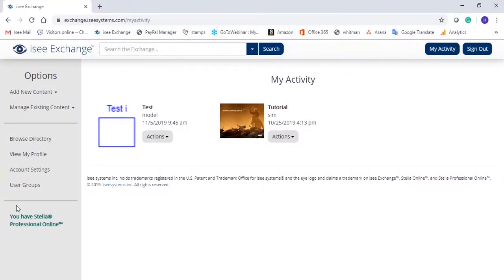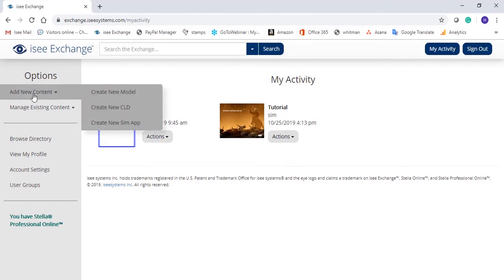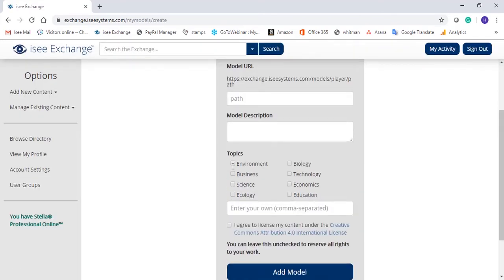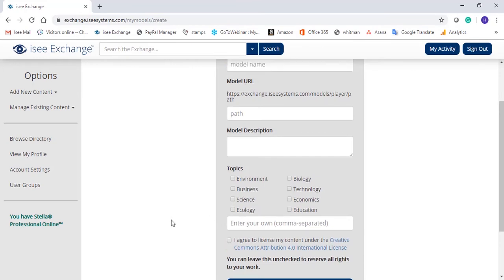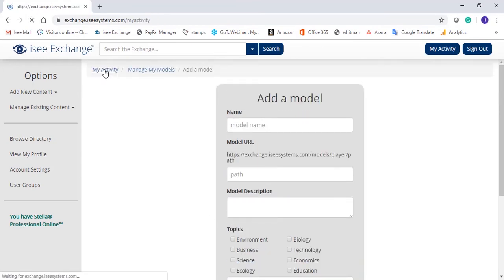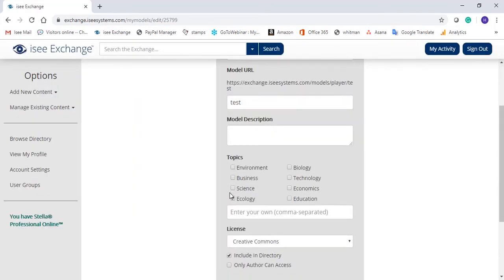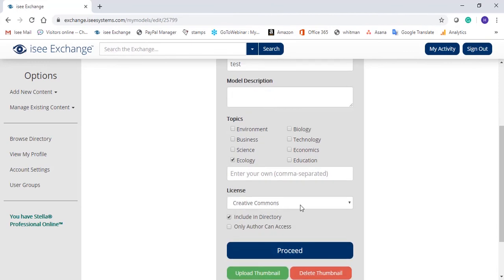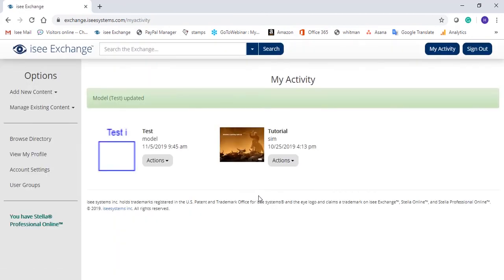isee Exchange™ Tutorials: Private Models and CLDs